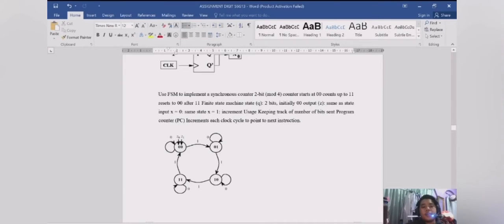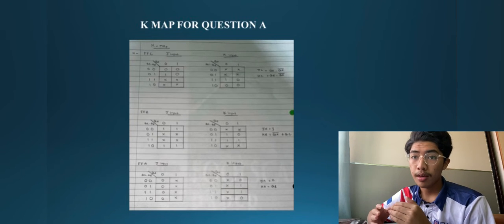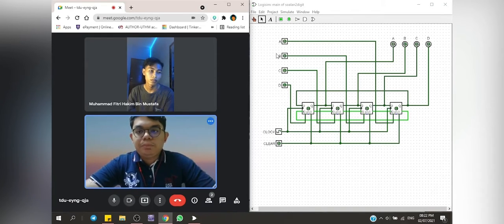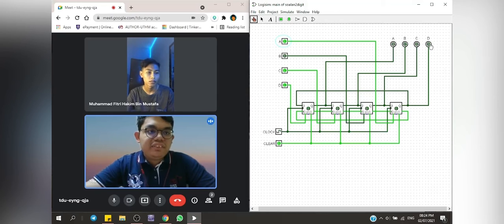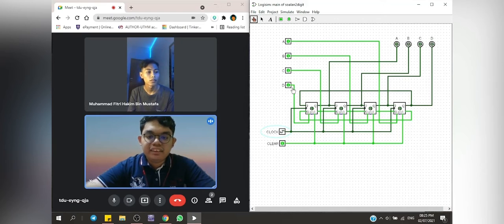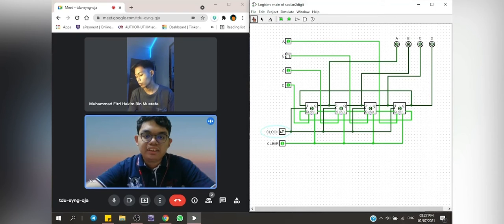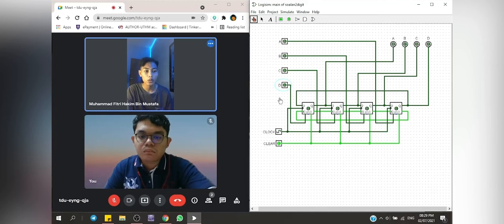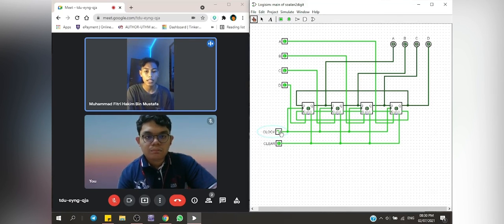GROUP PROJECT DIGIT ELECTRONIC